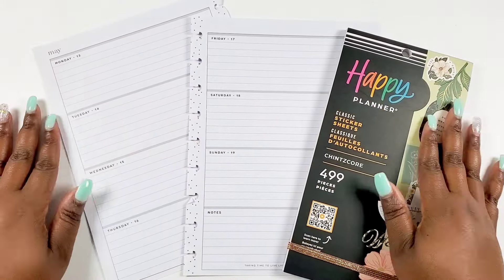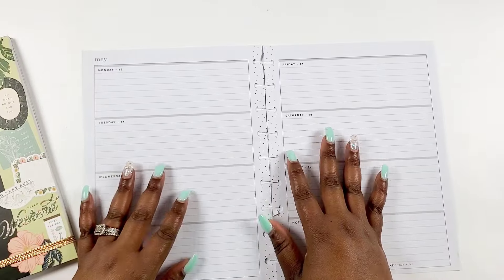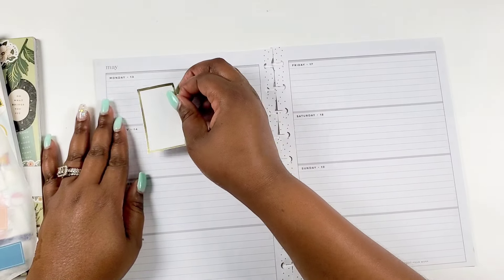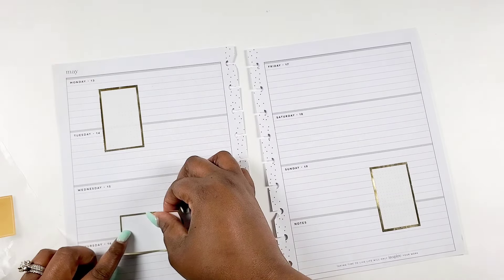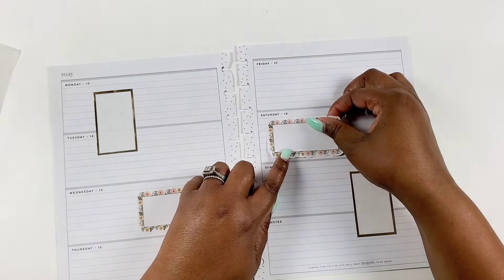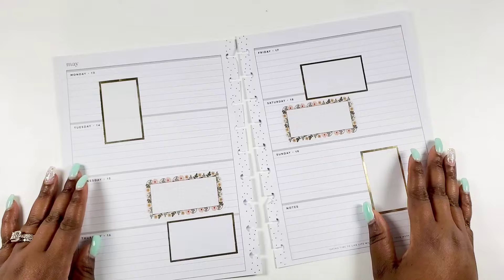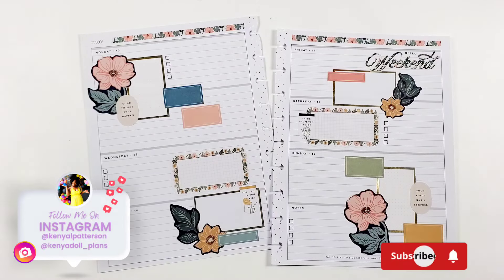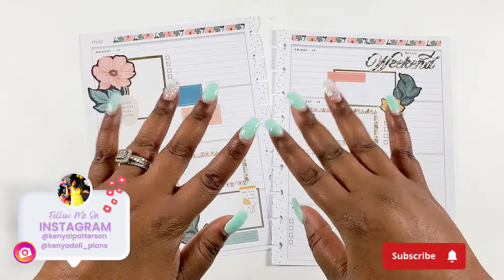Horizontal Happy Planner® Plan With Me| Using The Chintzcore Stickerbook| May 2024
In this video, I share how to create a weekly planner spread using a classic horizontal Happy Planner layout. This week in my planner, we are using the beautiful sticker book, Chintzcore!

~FOLLOW  ME~
Personal IG Account | @kenyalpatterson

Love Always,
Kenya💜

// PRODUCTS MENTIONED
Chintzcore Sticker Book